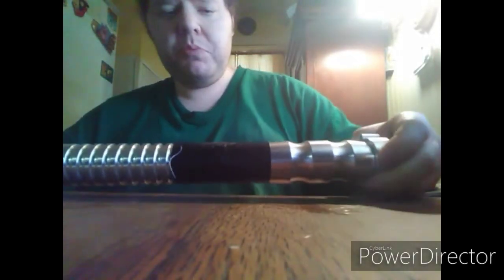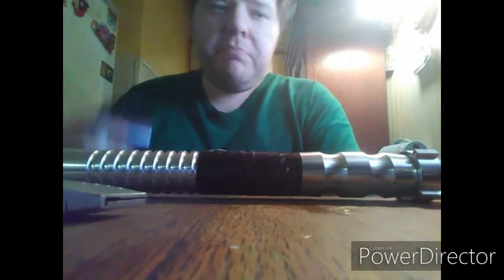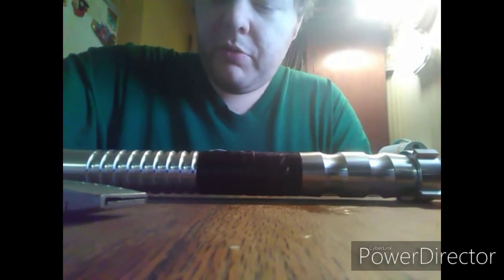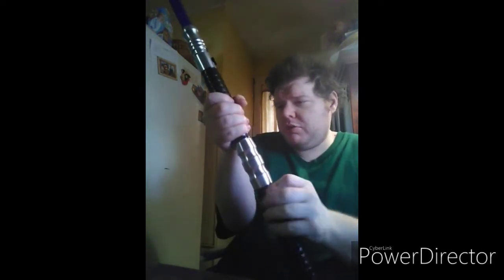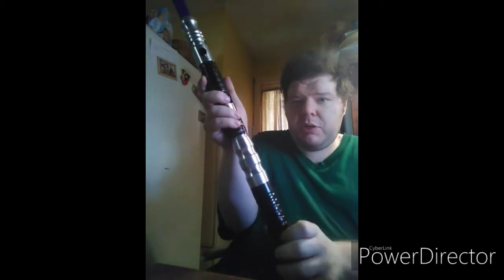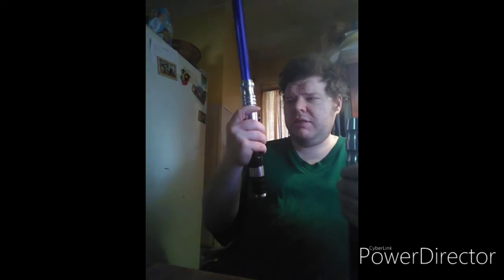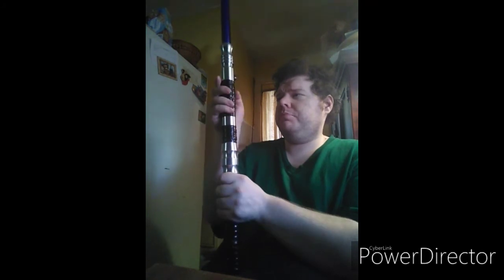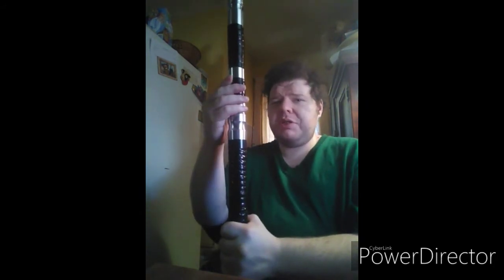I added a grip on my 15 inch Pikesaber Extension, Coupler, and and Lightsaber Hilt.